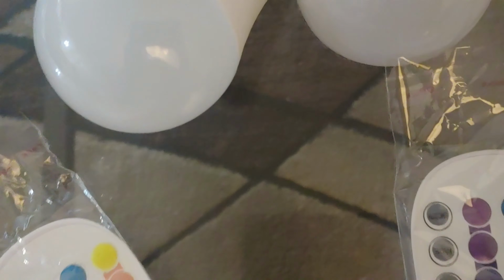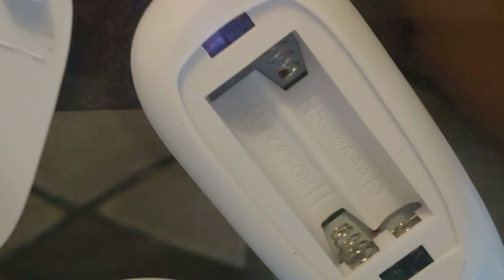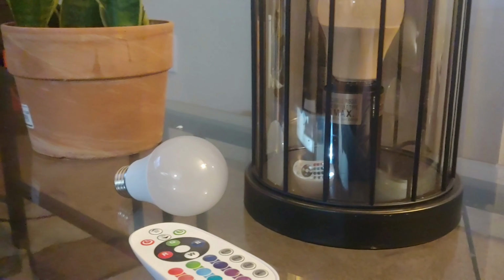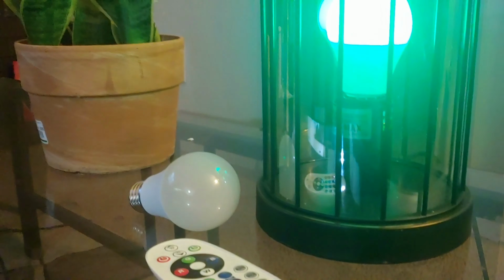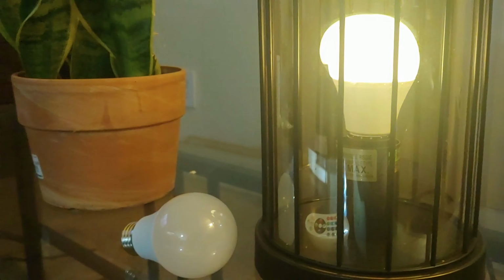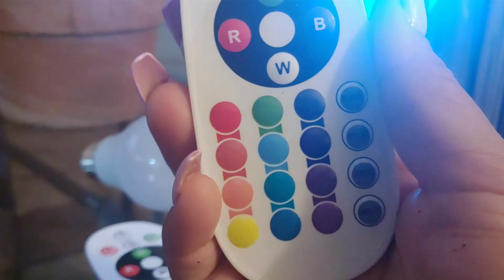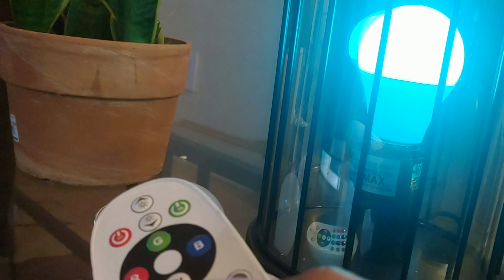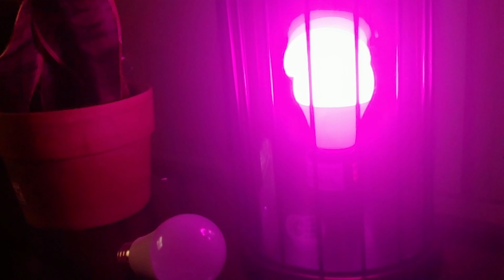LED RGB Color Changing Light Bulbs with Remote, 3000K Dimmable A19 E26 Screw Base Unboxing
📱 Amazon App📱